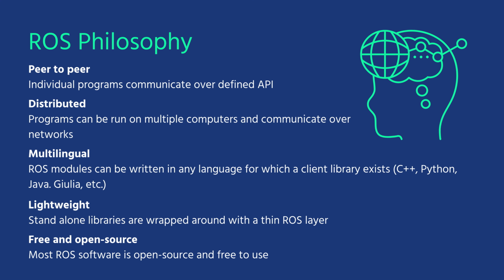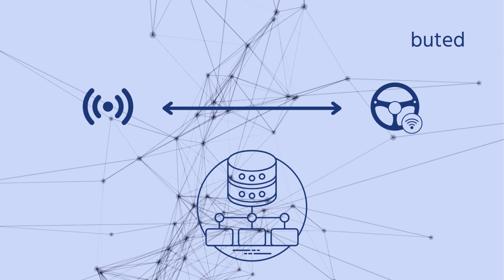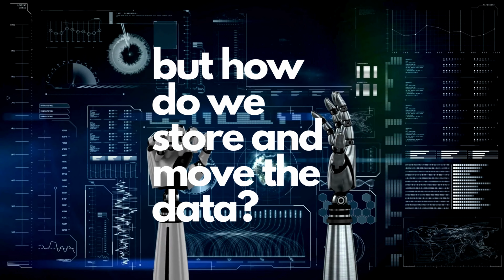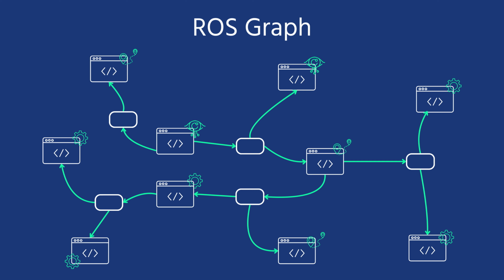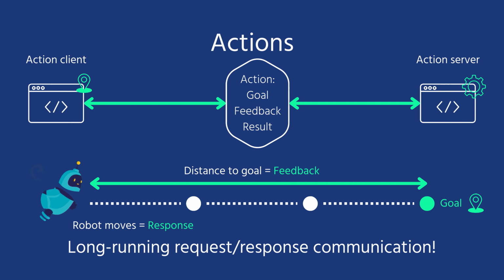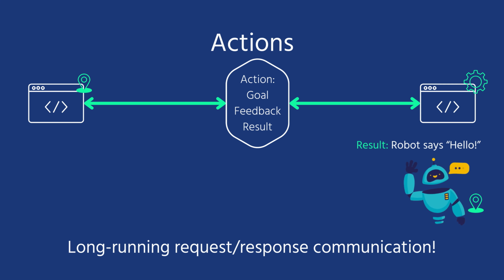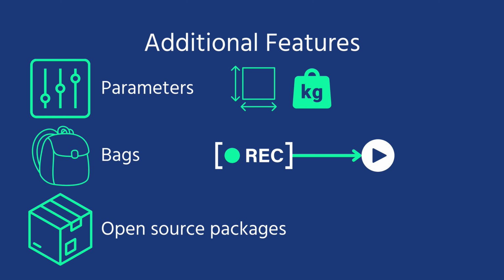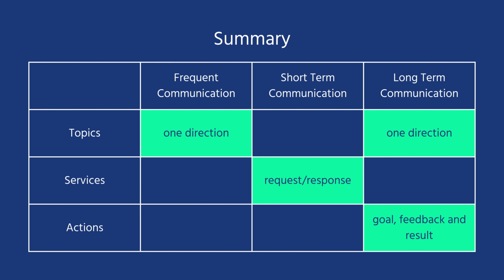ROS2 introduction - What is ROS? - ROS2 Tutorial Series - 005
Discover the transformative power of ROS (Robot Operating System) in my latest YouTube video! Delve into the intricate world of robotics as we unravel why ROS stands as a cornerstone in the field. Explore its fundamental role in revolutionizing automation, enhancing efficiency, and fostering innovation across industries. From its robust framework enabling seamless communication among robotic components to its vast library of tools simplifying development, ROS embodies the future of robotics technology. Join us on this journey as we uncover the significance of ROS and its profound impact on shaping the future of automation and beyond.